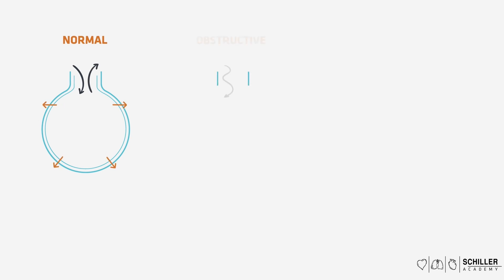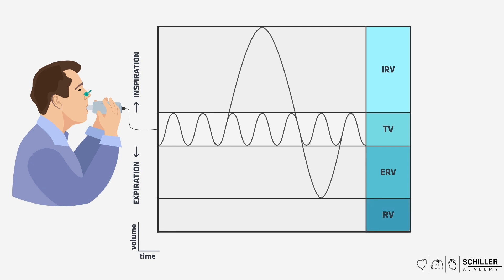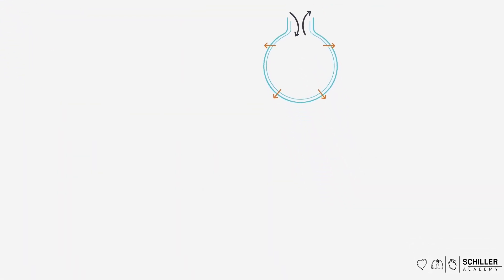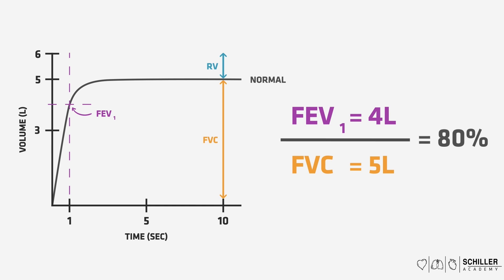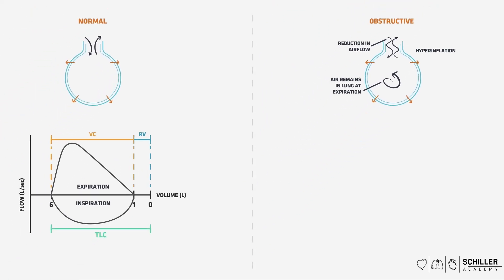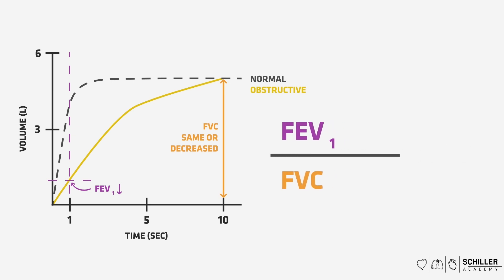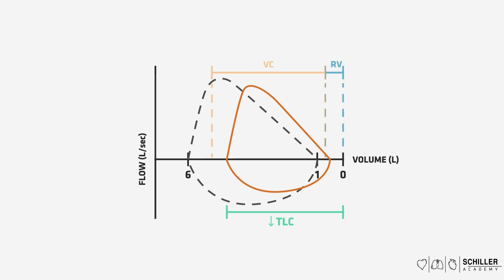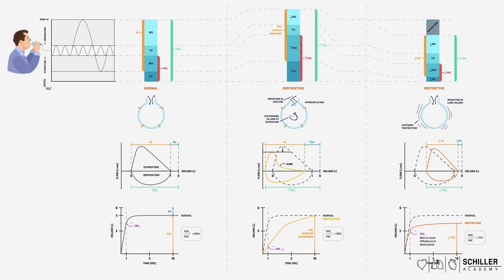SCHILLER Spirometry: Understanding Spirometry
In this video, we're going to look at spirometry and the differences between normal, obstructive lung disease and restrictive lung disease.